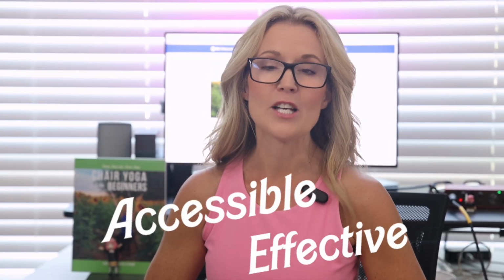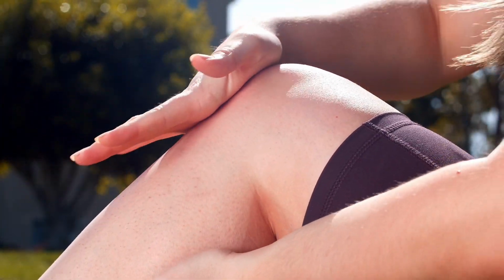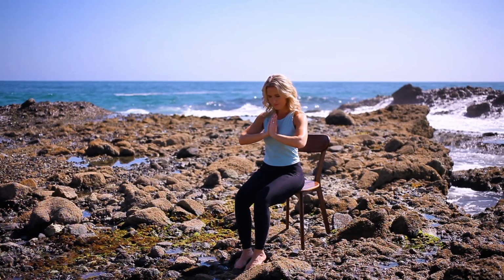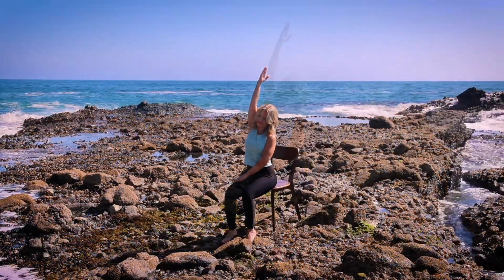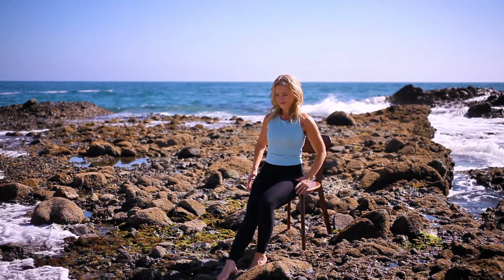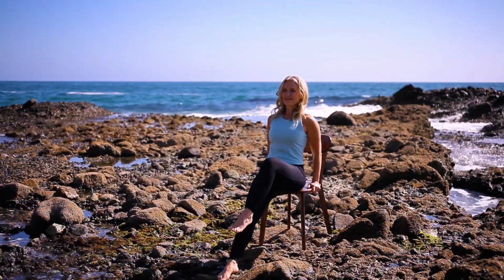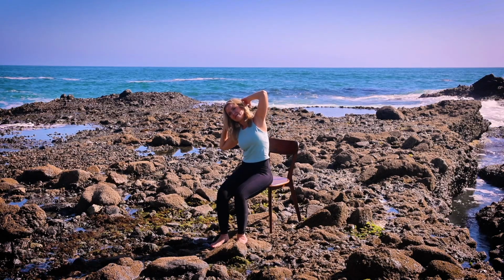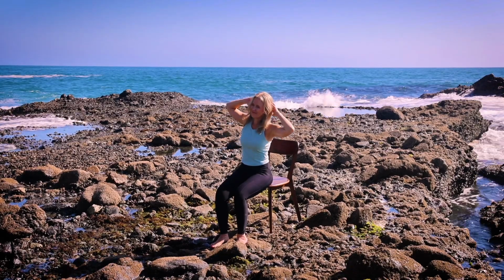10 Minute to Target Your Lower Abs & Lose Belly Fat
Enjoy this accessible and effective 10 minute routine to strengthen your core while targeting your lower abs, legs and more! Includes gentle twists and ab exercises designed to help tighten and tone your belly muscles without neck, back or knee pain that so many experience when trying to get down on the ground. Whether you're looking to shed a few pounds or simply feel more confident and energized, chair yoga is the perfect way to start!

We have over 200 streaming episodes you can do anywhere, anytime! Whether you’re new to yoga, have injuries, balance concerns, inflexibility, or limited mobility, we have a yoga practice for you! Visit the link below and get started today!